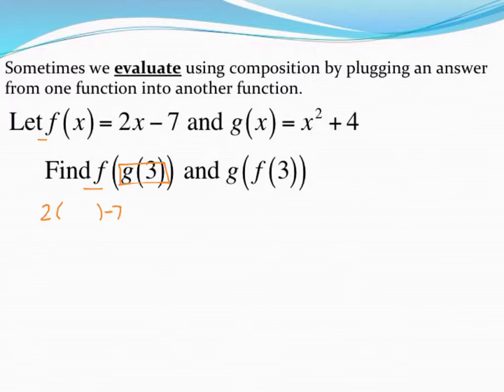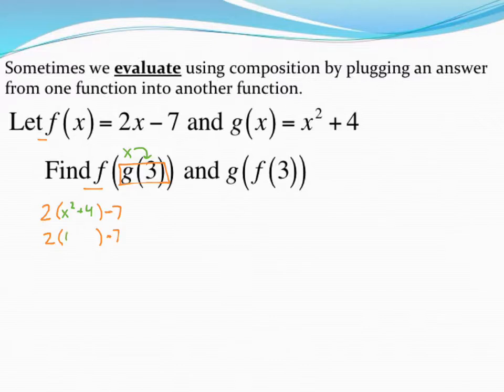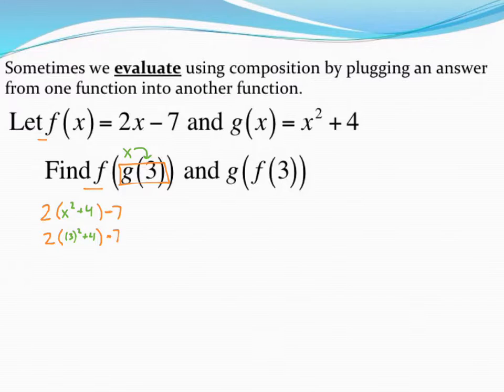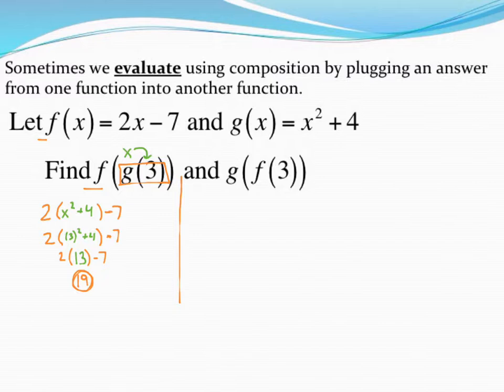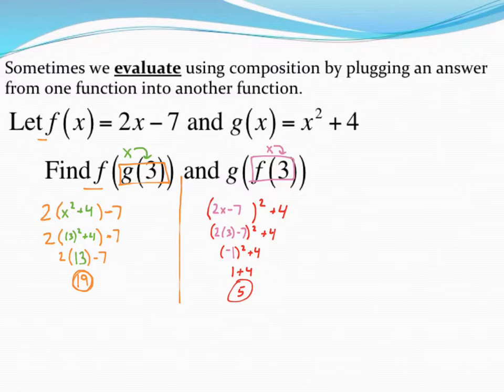Evaluating with function composition